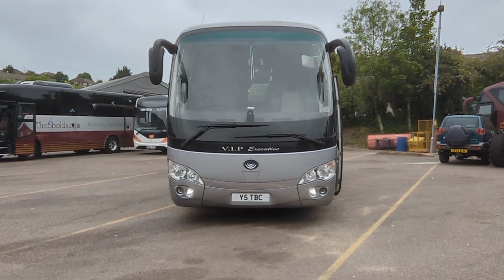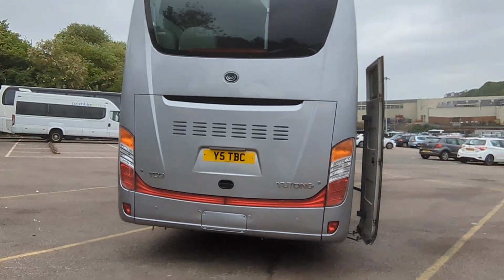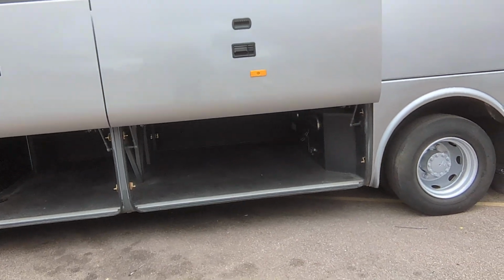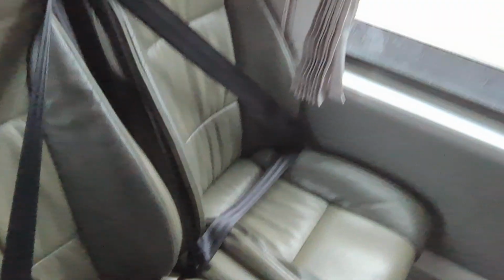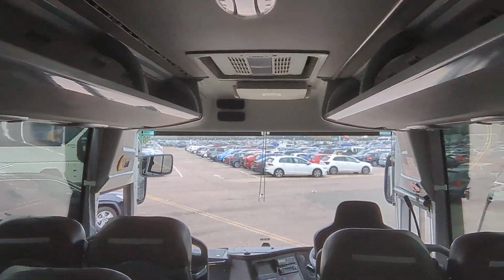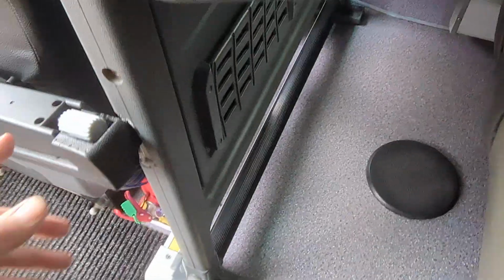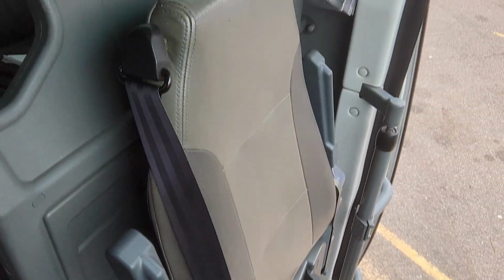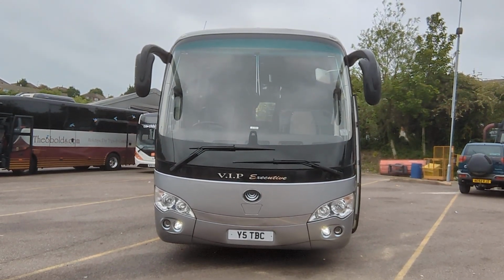Y5 TBC - 2017 (67) Yutong TC9